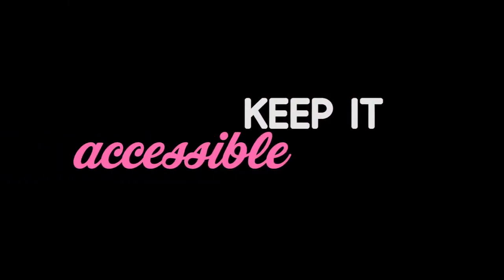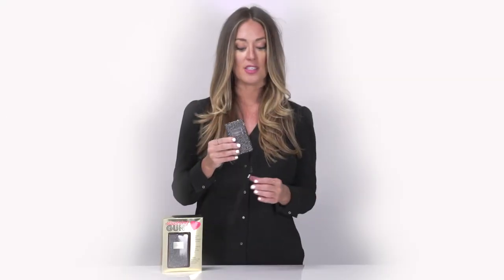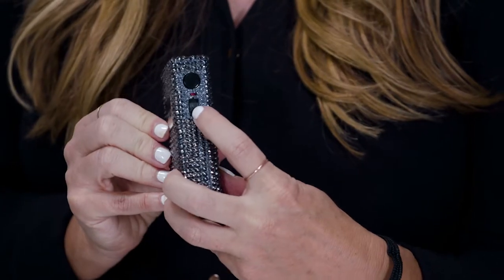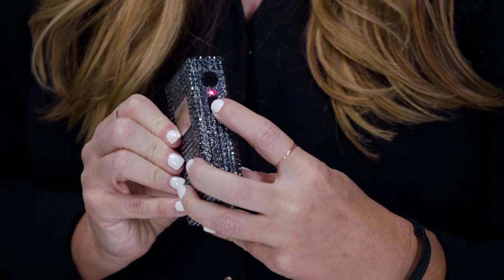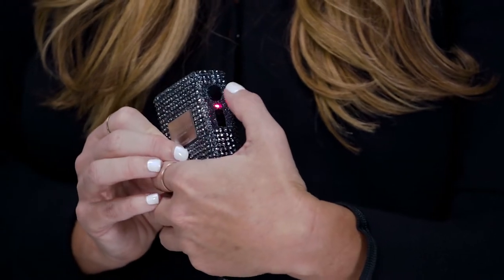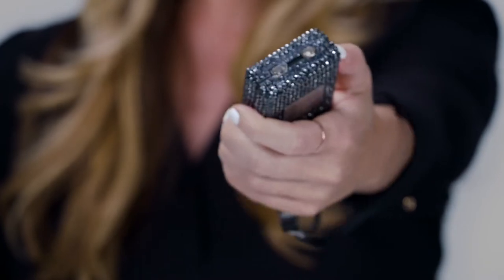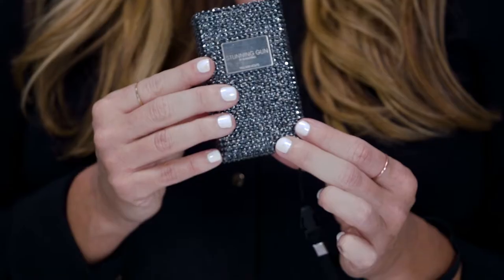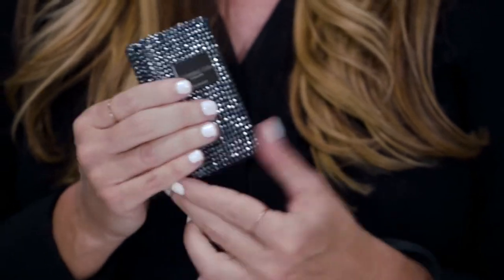How to use a Stun Gun: BlingSting's Stunning Gun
CEO of BlingSting shows how to use the stunning gun, including how the disabling pin works for safety.

Smokey gray (AKA mink) rhinestone stun gun. So stunning!
- Compact size fits in any bag
- 950,000 volts sparks for immediate intimidation
- Safety switch prevents accidental discharge
- Lithium batteries included
- Wrist strap with disable pin function